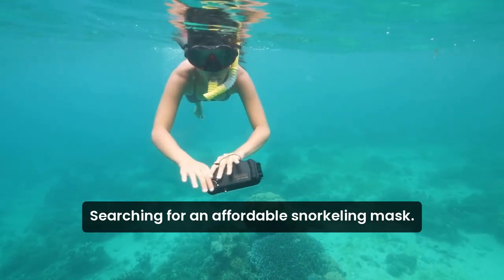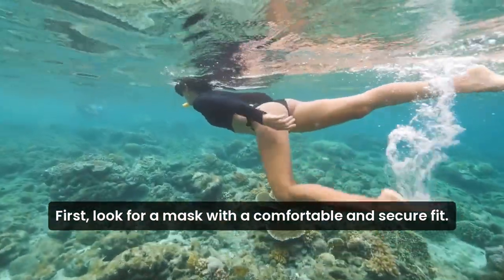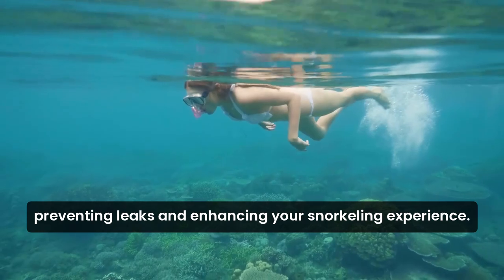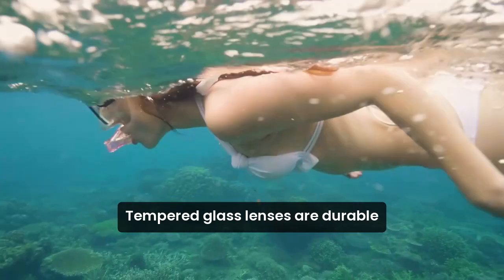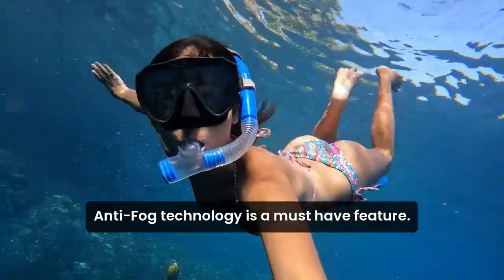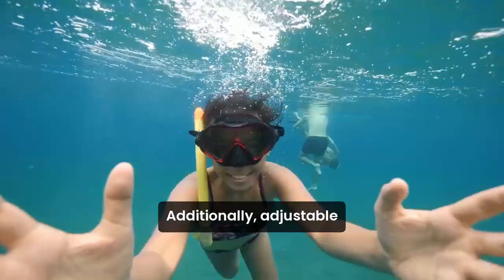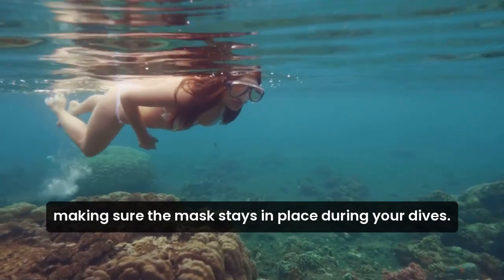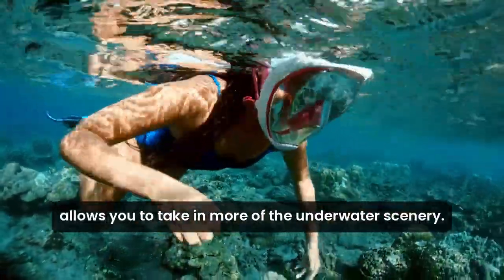Affordable Snorkeling Masks - Dive In Without Breaking the Bank!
Affordable Snorkeling Masks

Looking for affordable snorkeling masks? Discover our top picks and expert tips to find the perfect mask for your underwater adventures without breaking the bank. Whether you're a beginner or an experienced snorkeler, our guide covers budget-friendly, high-quality masks that ensure a comfortable and clear view underwater. Learn about features like anti-fog coatings, adjustable straps, and durable materials. Dive in today!

Join our diving community and never miss out on expert gear reviews, thrilling underwater adventures, and essential scuba tips. Whether you're a seasoned diver or just starting out, our channel has something for everyone. Dive in with us and explore the wonders beneath the waves! 🌊🐠